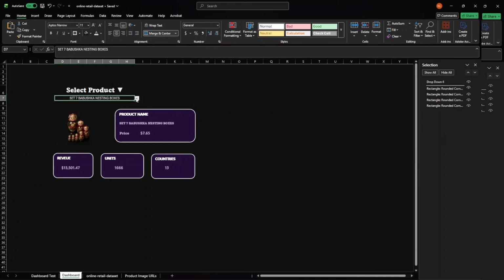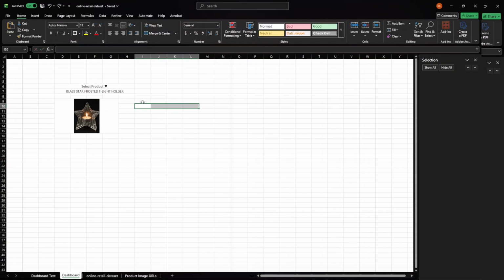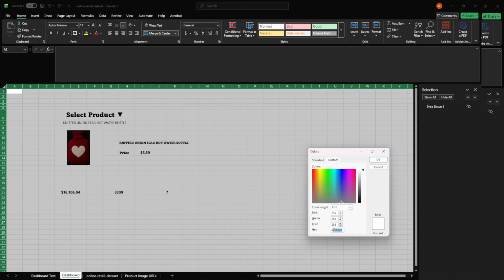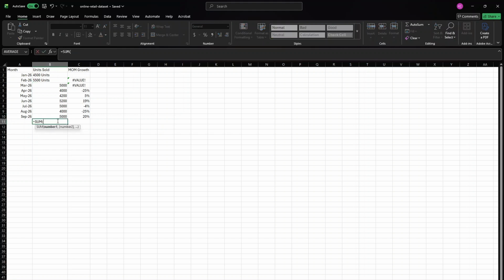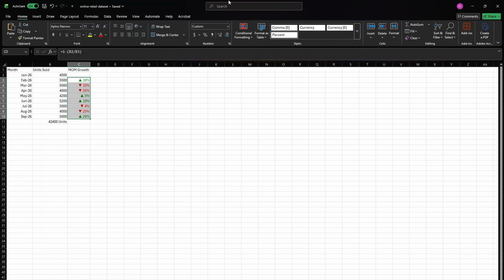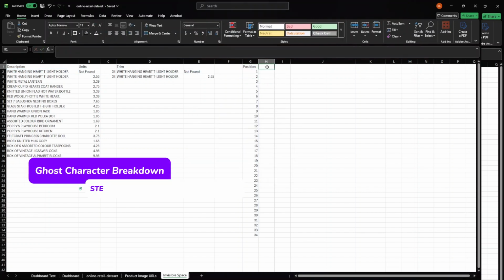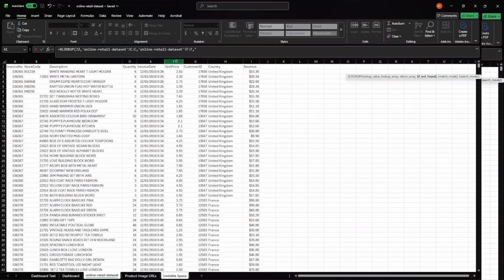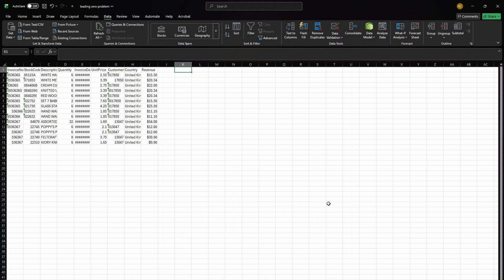Build an App-Like Excel Dashboard (NO VBA) + 3 Hidden Tricks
Video Description
Want to make Excel look like a custom-built app? In this tutorial, I’ll show you how to use the modern image lookup formula to create a sleek, dynamic dashboard—completely without VBA or complex macros.

We’re also diving into 3 "hidden" tricks that will save you hours of frustration, including how to handle broken CSVs and invisible spaces that ruin your data.

What we’re covering:
✅ The App-Like Dashboard: Step-by-step setup using the IMAGE function and XLOOKUP.
✅ The CSV Fix: Stop struggling with corrupted data imports.
✅ Invisible Spaces: How to find and remove the "ghost" data that breaks your formulas.
✅ Fake Text Trick: A pro way to structure your UI without cluttering your workbook.

🎬Video Timestamps
00:00 — How to Build App-Like Excel Dashboards (No VBA)
00:08 — Creating a Data Validation Dropdown List in Excel
00:34 — Dynamic Search Using the IMAGE Function with XLOOKUP
00:48 — Building Excel Dashboard Data Metrics with SUMIFS
01:33 — How to Filter & Count Unique Values in Excel (COUNTA)
01:50 — Styling Excel Dashboards: Netflix Dark Mode Theme
02:02 — Adding Semi-Transparent Glass Container Cards in Excel
02:39 — Why You Should Never Mix Text and Numbers in Excel
02:59 — Fake Text Trick: Custom Formatting Numbers in Excel
03:25 — Dynamic Trend Formatting with Arrows and Colours (No Conditional Formatting)
03:52 — Fixing Broken Lookups: How to Find Invisible Spaces in Excel
04:32 — Data Detective: Using LEN, MID, and UNICODE Formulas
05:10 — Solving Code 160 vs Code 32 Breaking Spaces
05:29 — Fixing Broken Formulas with TRIM, CLEAN, and SUBSTITUTE
05:49 — How to Stop Excel from Deleting Leading Zeros
06:12 — Changing Excel Options to Protect Leading Zeros Automatically
06:40 — Outro: Master Data & AI with StraightOuttaKapston

🔗 Master the full stack with StraightOuttaKapston:
📊 Tableau | 🔄 Tableau Prep | 📈 Tableau Pulse | 📗 Excel | 💾 SQL | 🐍 Python | 🤖 AI